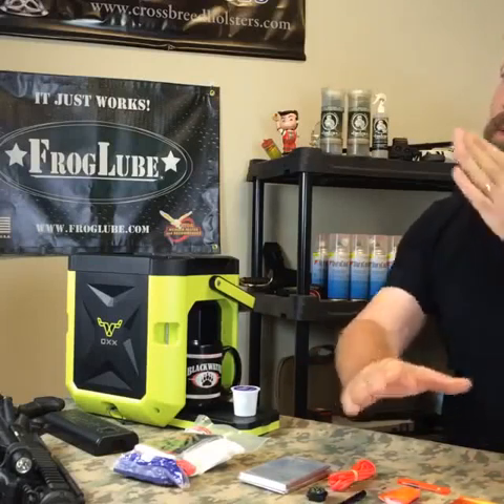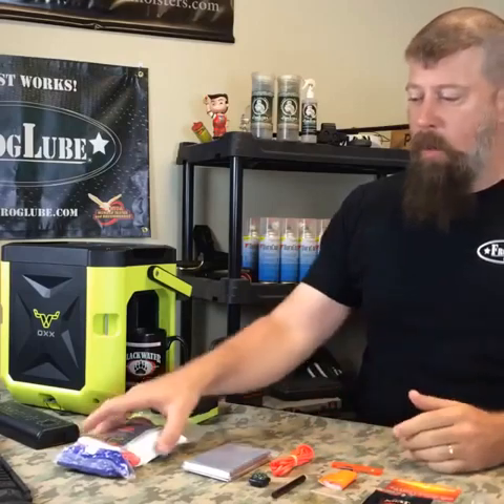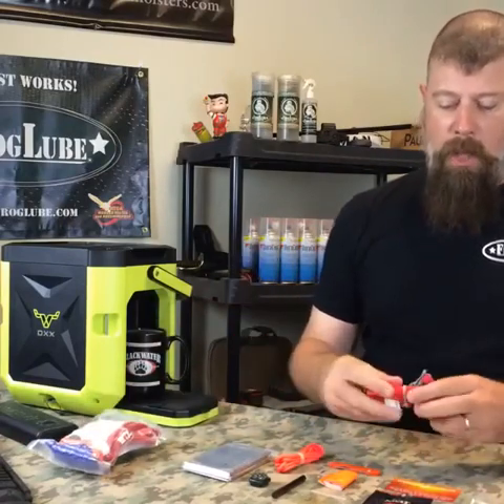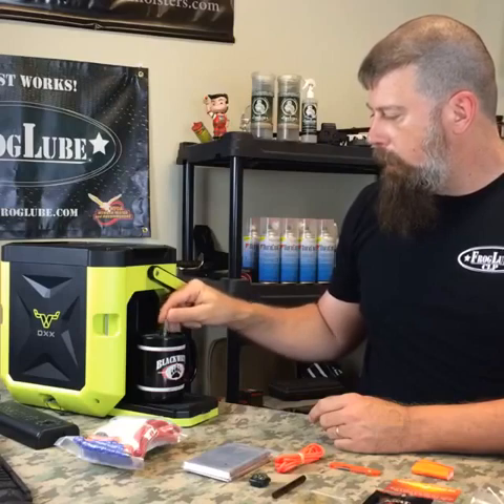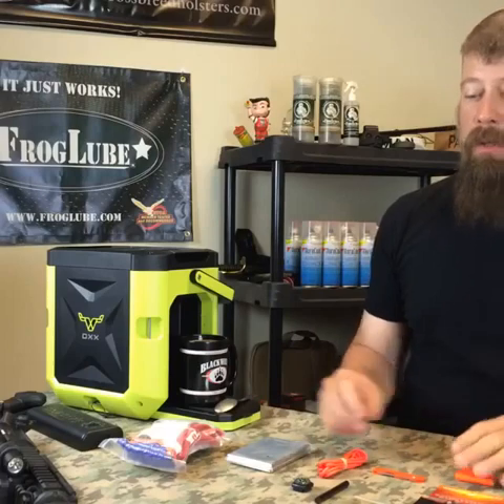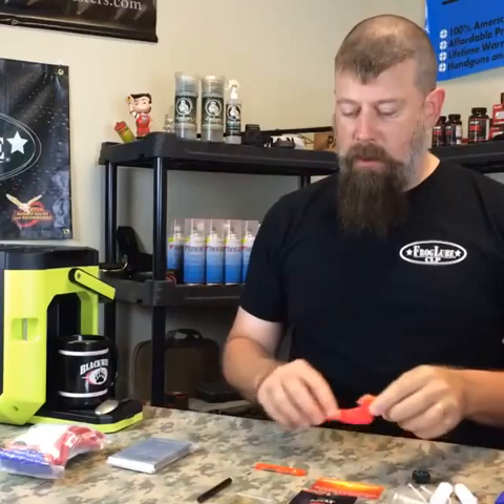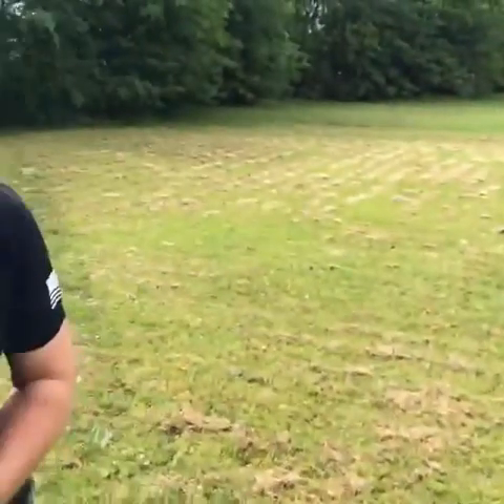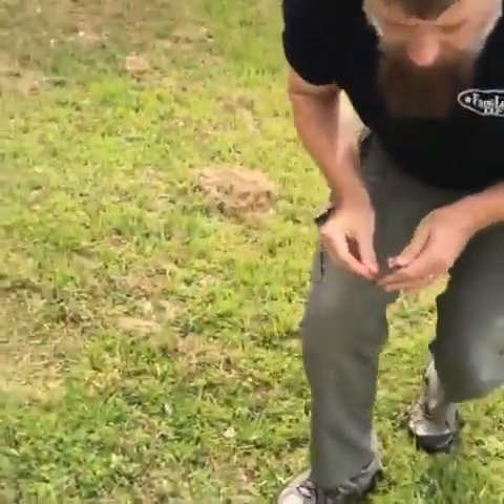14 Life-Saving Items You Should Be Carrying | Morning Mindset 012